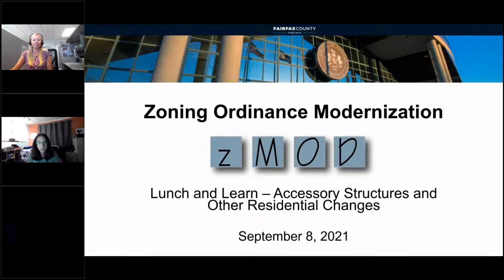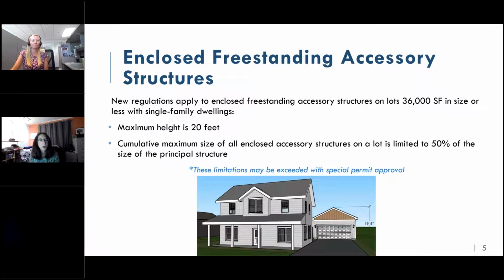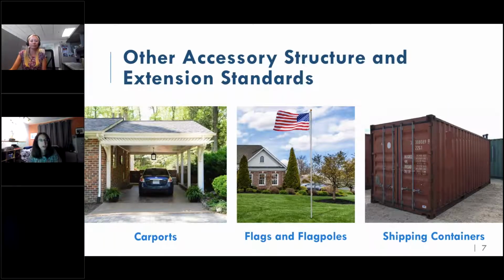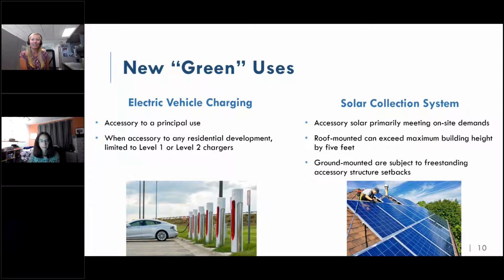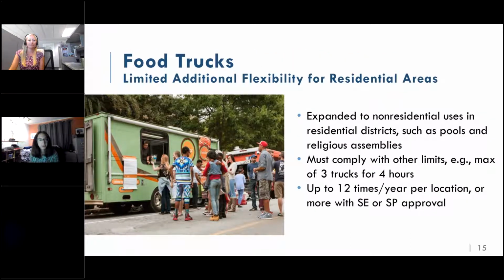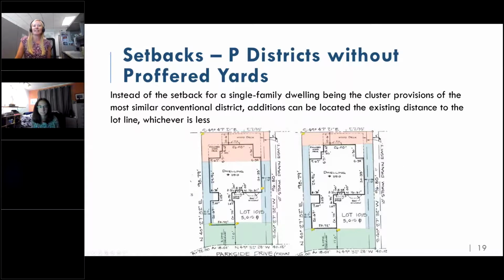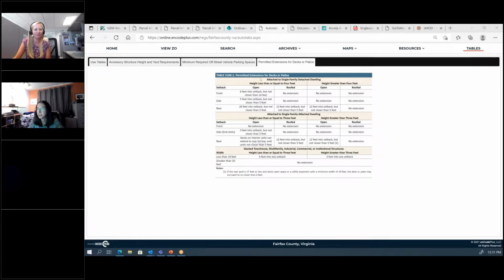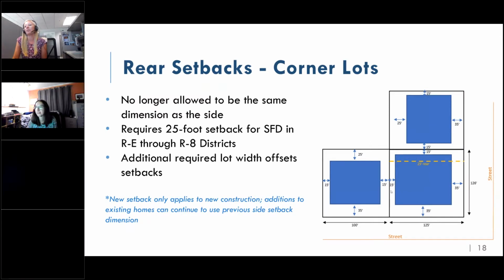Accessory Structures and Other Residential Changes Lunch and Learn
This lunch and learn provides an overview of the recently adopted zoning regulations on accessory structures (such as sheds, playsets, and detached garages), as well as other changes to residential districts.